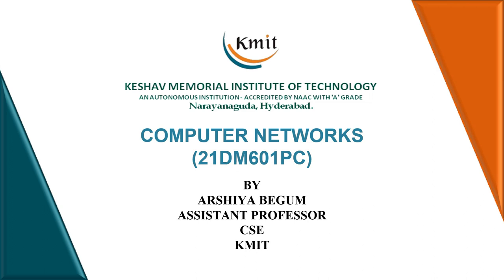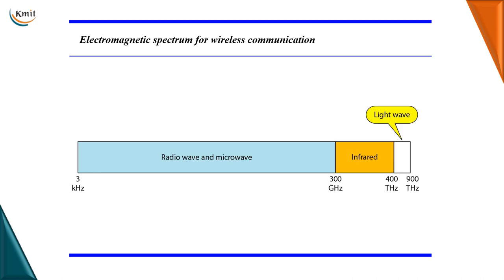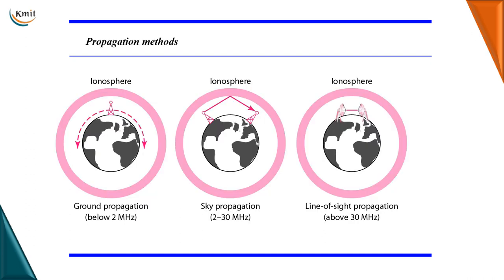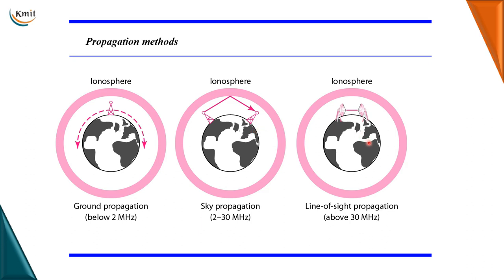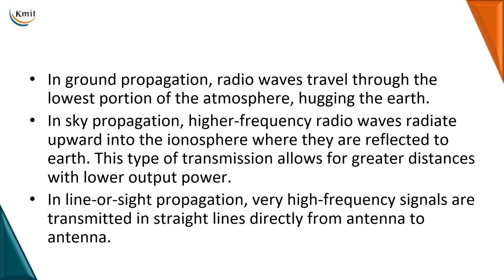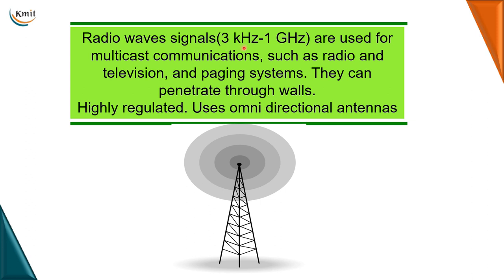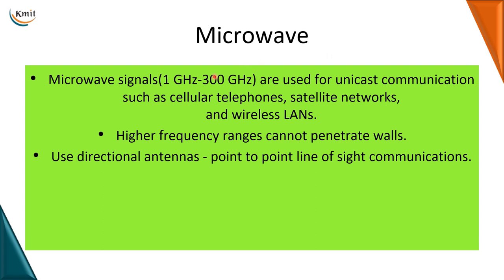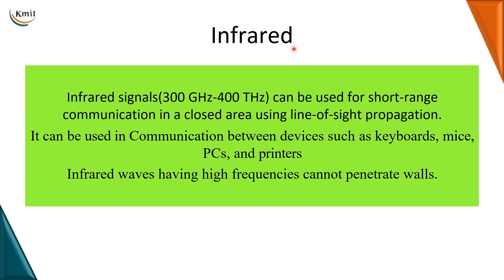UNIT - 1_UNGUIDED MEDIA